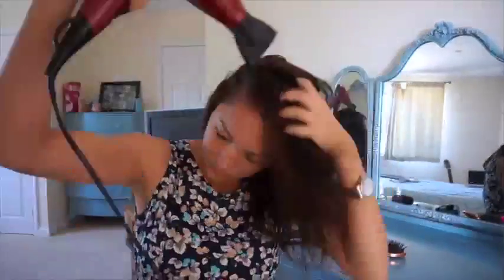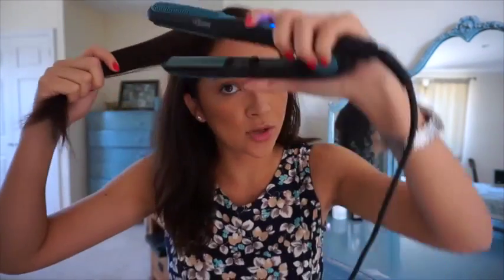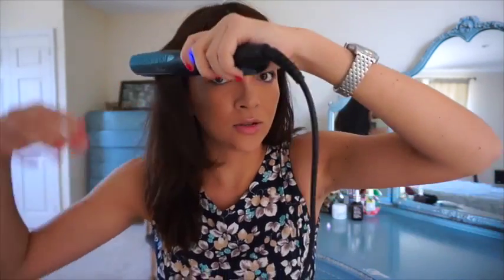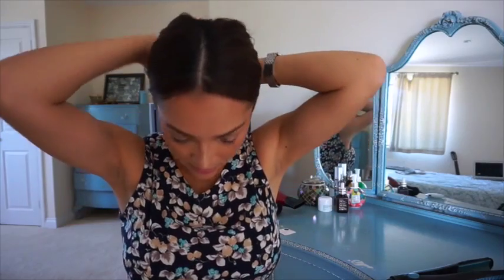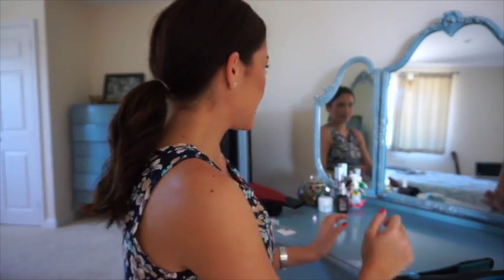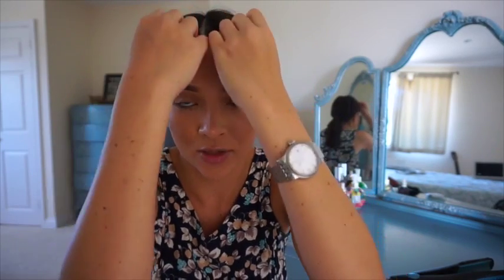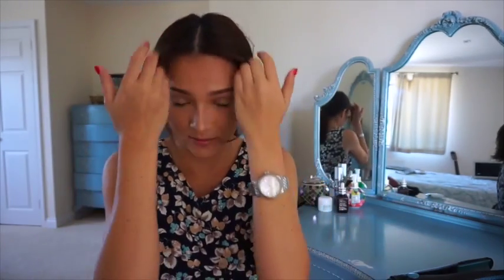Miss London 2017 - Leena Dewis